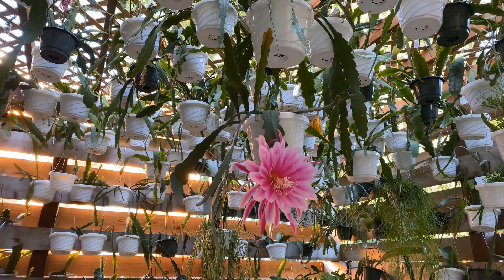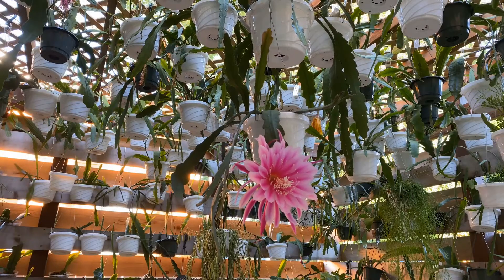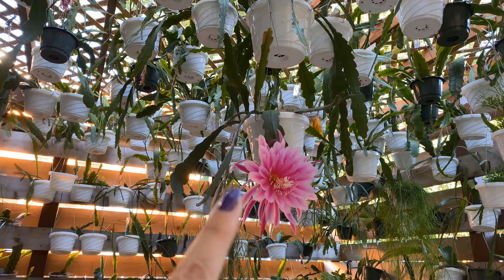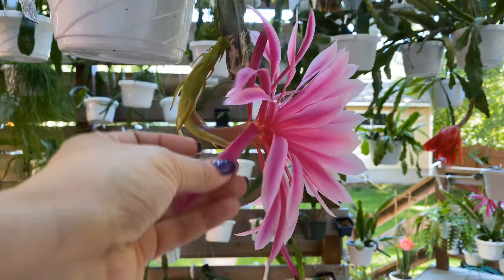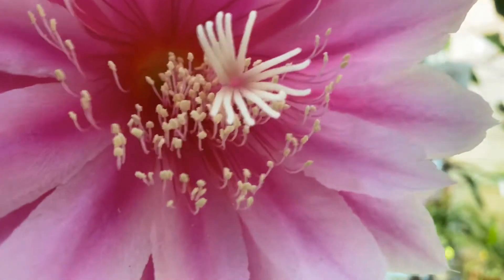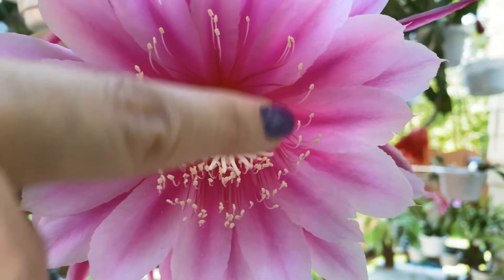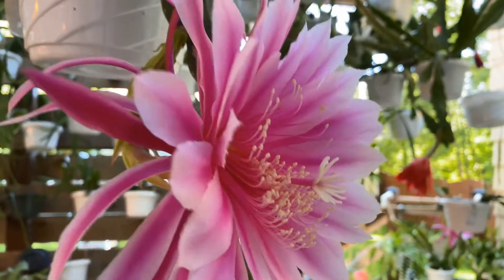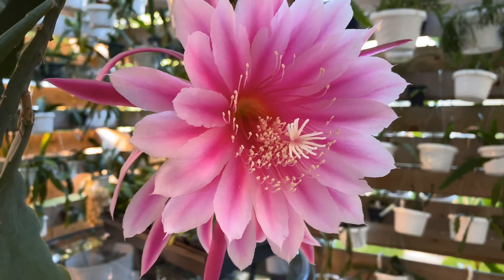Disocactus hybrid - ‘Camp Robber’